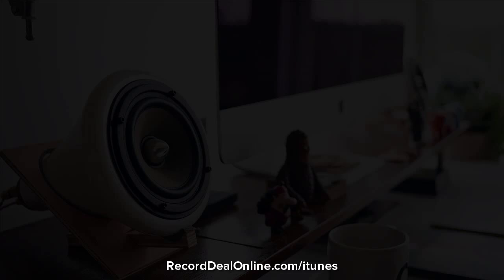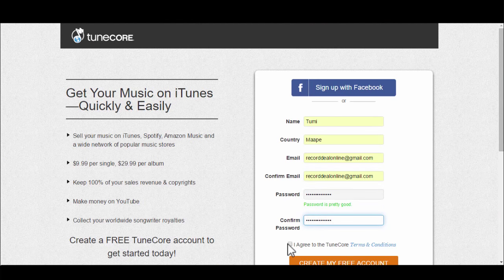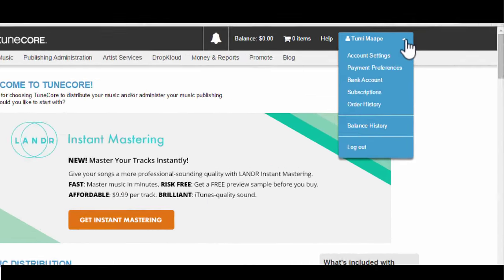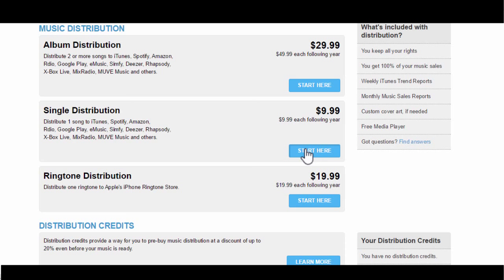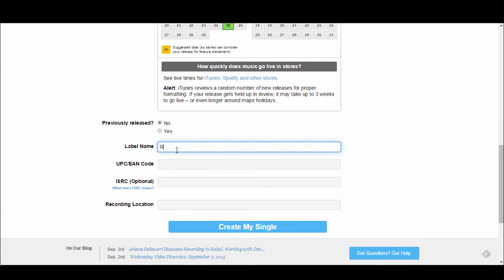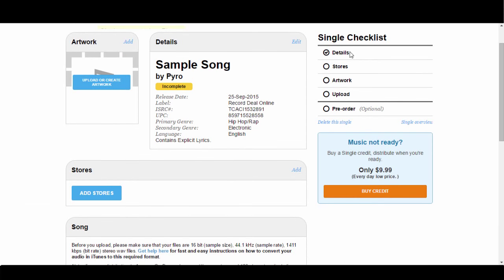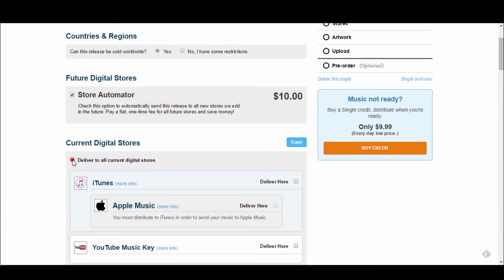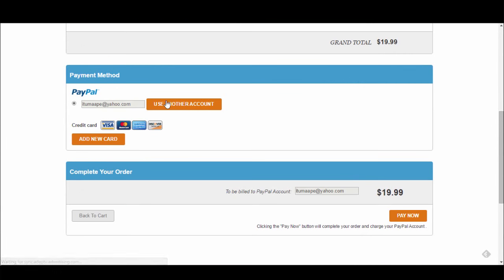How To Sell Your Music On iTunes & Other Digital Platforms (without a record deal)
I used to think that it was a bad idea for indie artists to distribute their music on any platform that doesn't allow them access to the information of the people who buy their music.

​The reason was simple:

Anyone willing to spend money on you is a keeper. I know it sounds a bit "gold digger-ish" but it's true.

​People who spend money on you deserve to be appreciated and nurtured so an extra effort should be made to get to know them.

Not in a weird "I want to be your best friend" kinda way but at least sending them an email or sms to say "Thank you for supporting my music career, it means a lot".

The turning point against my own logic came when I realised that people (even my own friends) don't consume music the same way.

There are people who love Apple Music & Spotify for their user interfaces, for example, and these are their primary platforms of choice. Others love Shazam because most of their music discovery is through radio.

Now, I could go on all day about the idiosyncrasies of different types of people and their music consumption but the simple point I'm trying to bring across is that you need your music on as many platforms as possible if you want to reach more people.